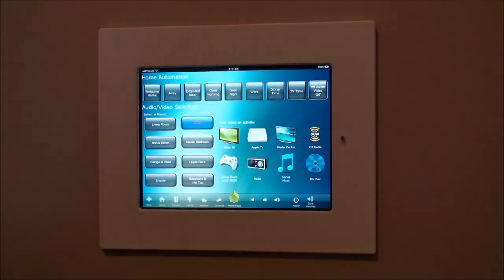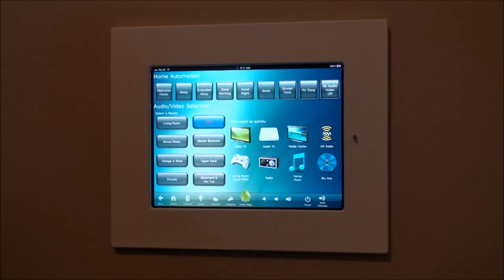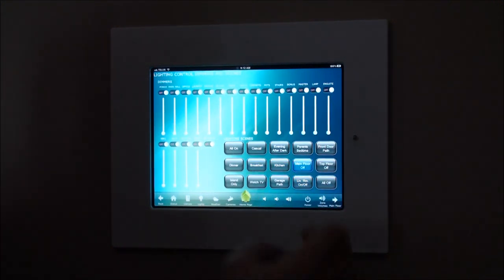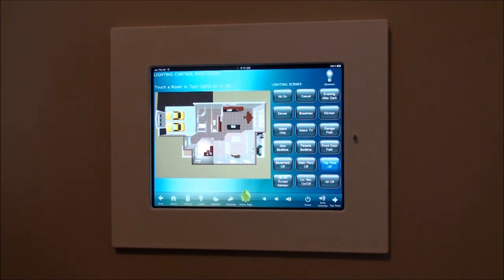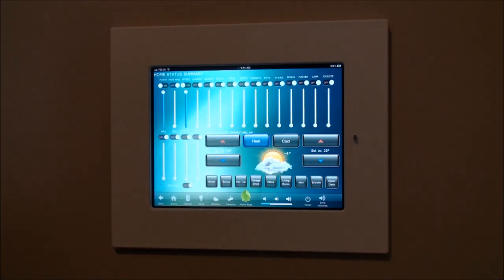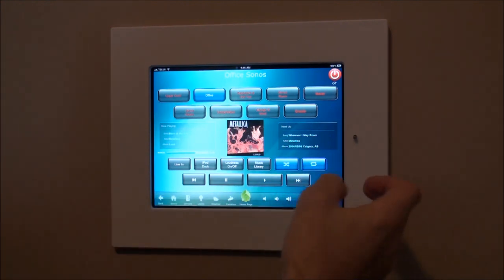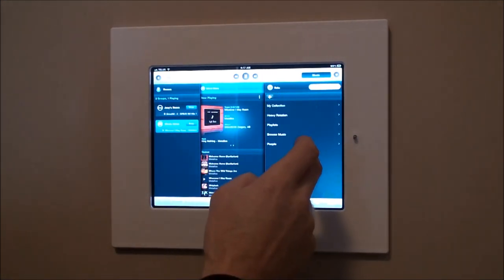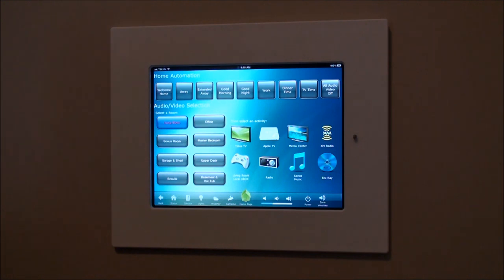iPad Keypad for Home Automation and Control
Using an iPad as a Keypad for complete control and automation of Lighting, HVAC Audio Video using an iPad.